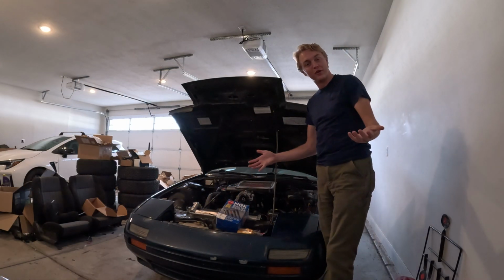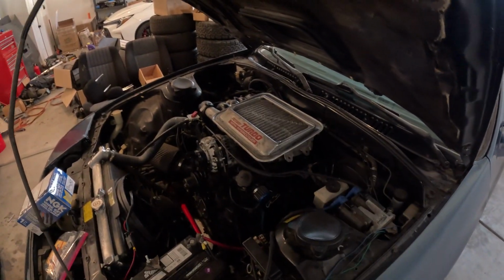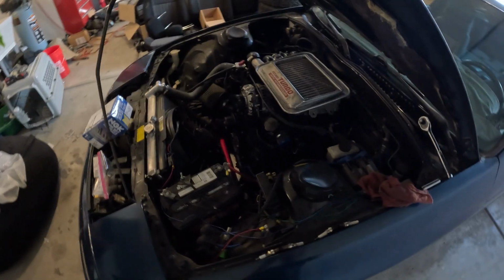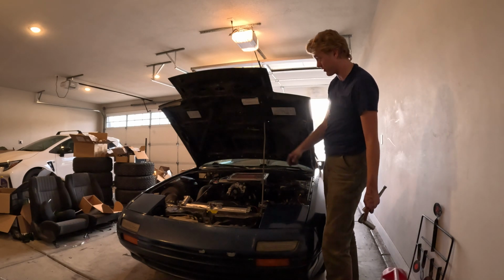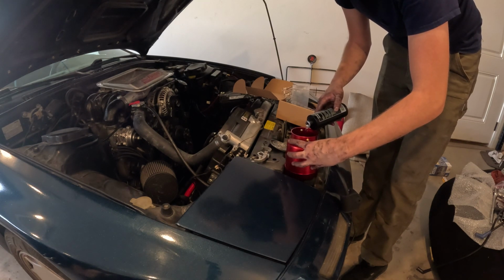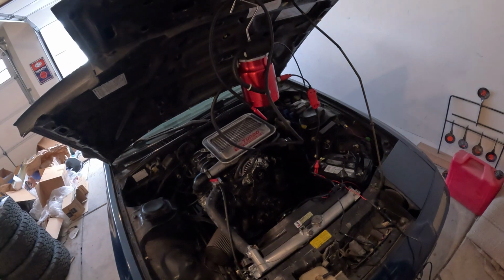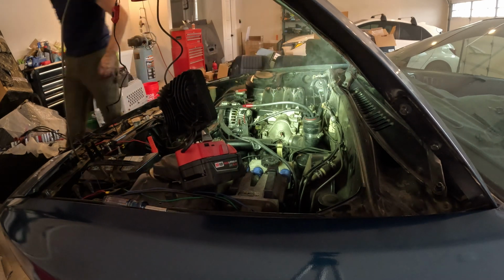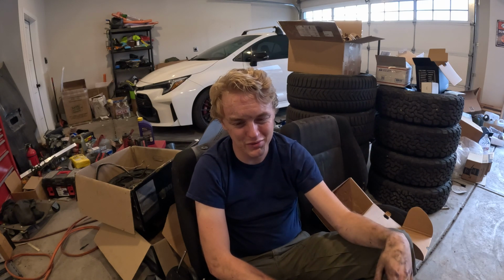Diagnosing my FC RX-7 Turbo 2 (Restomod FC Part 1)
I broke my RX-7! What do I do now? Watch the video to see how I figure out why my car went from happy to crappy and learn how to set up and use a smoke tester along the way!

Credit to the Music I used (Thank you artists!):
"Artificial.Music - And So It Begins" and "Artificial.Music - Faithful Mission" are under a Free To Use YouTube license